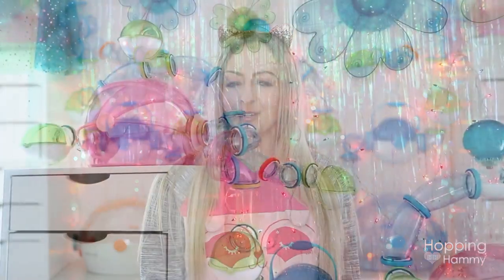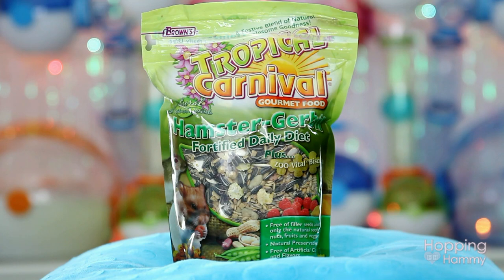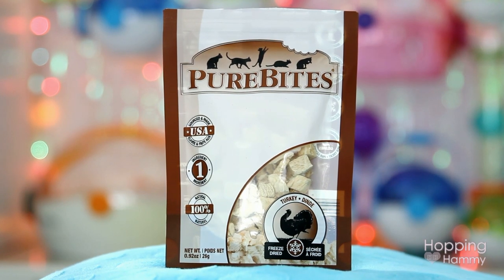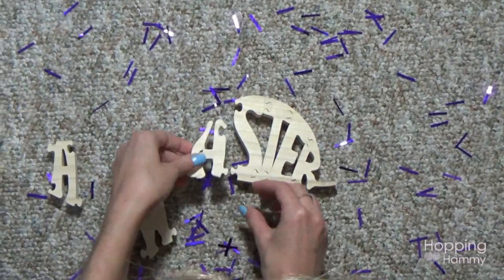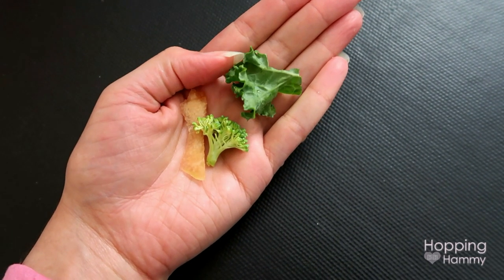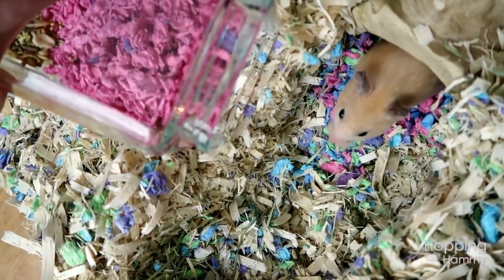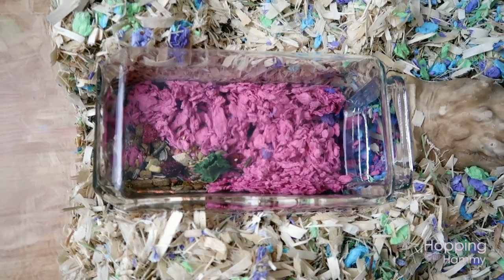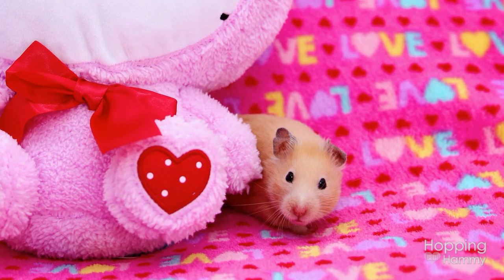🐹 Hamster Haul & Kashi Updates! (Vlog)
Hi guys! I haven't done a vlog in a little while so I thought it would be fun to share some Kashi updates and also a mini haul of hamster goodies. Enjoy! 🐹